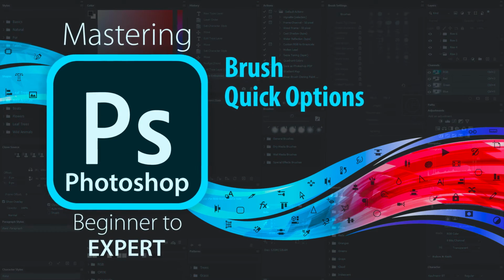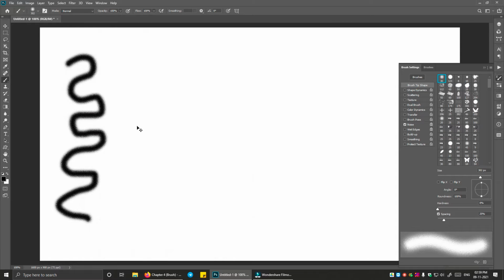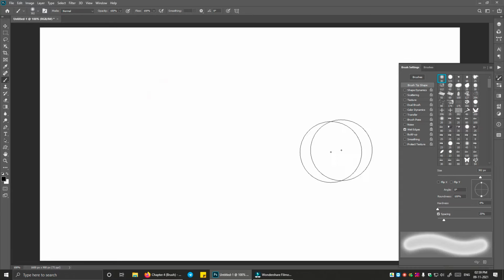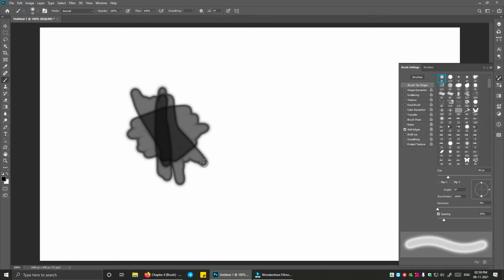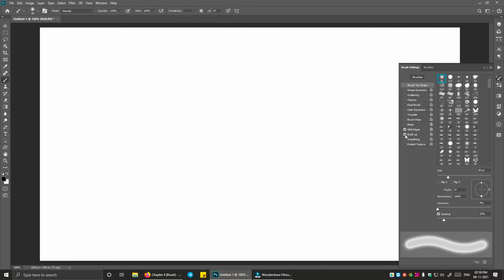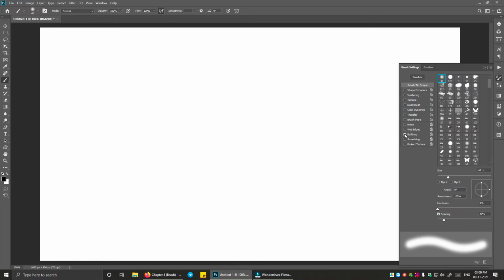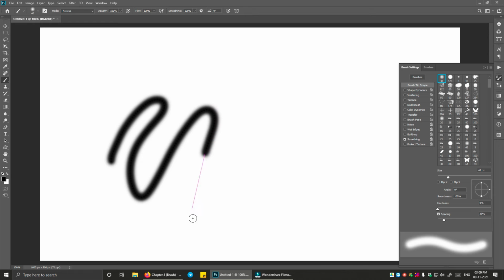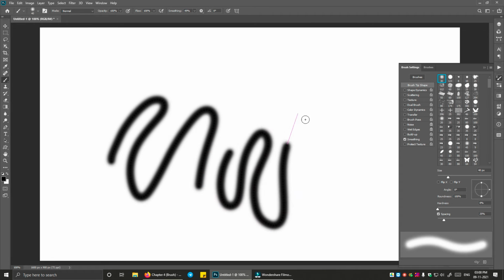Mastering Adobe Photoshop | Brush Quick Options | Beginner to Expert Level Photoshop Tutorial